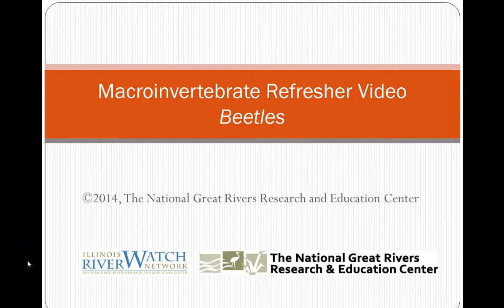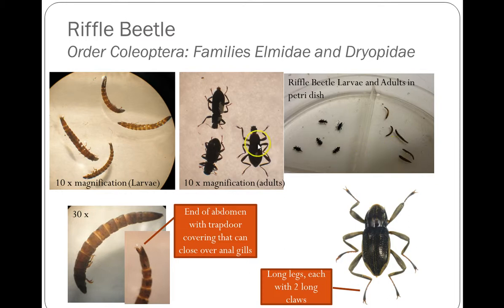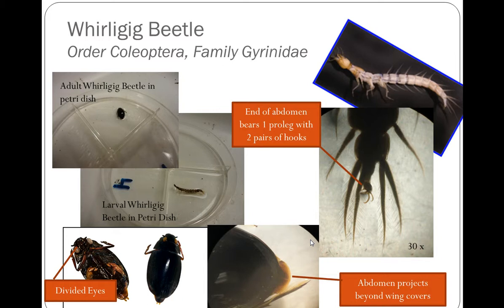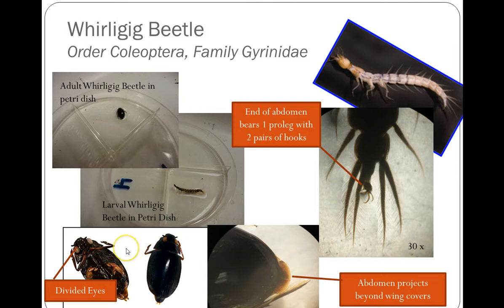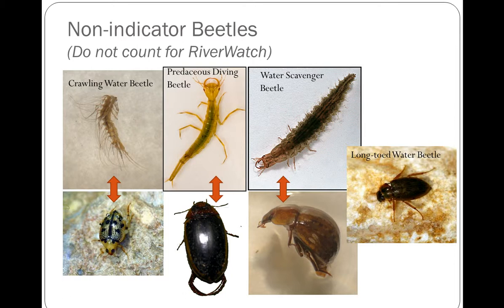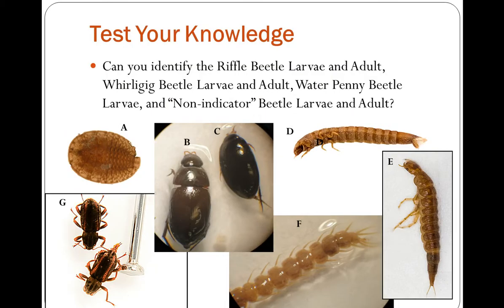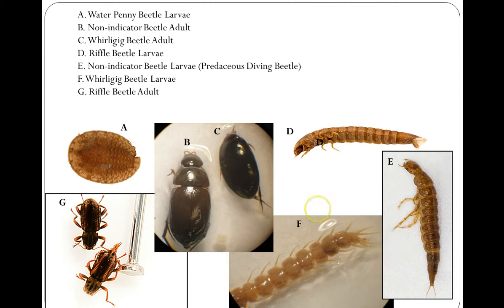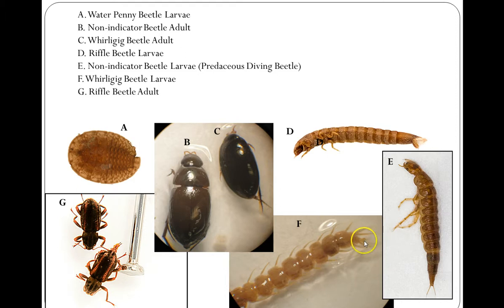RiverWatch: Macroinvertebrate Refresher Video Beetles